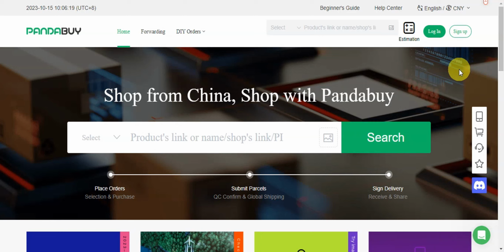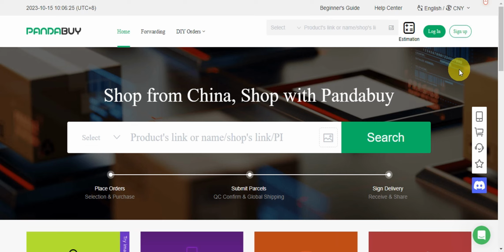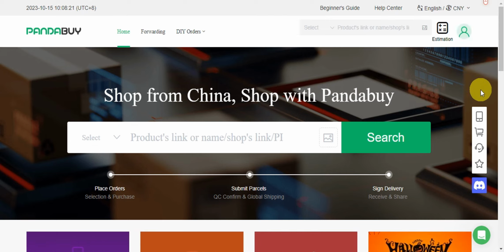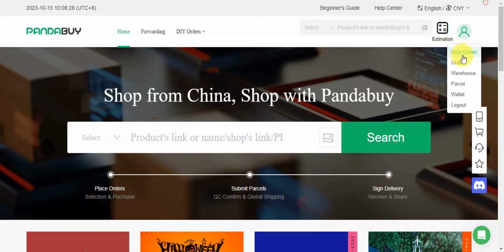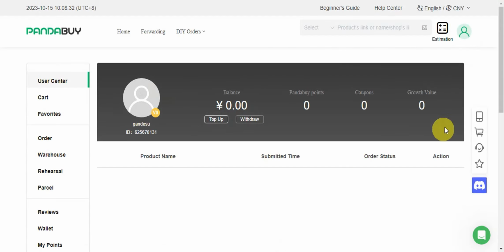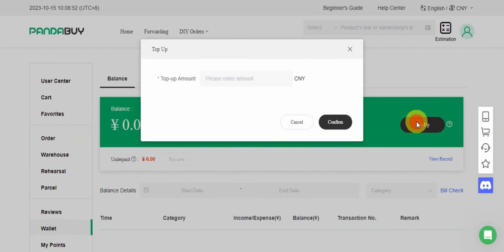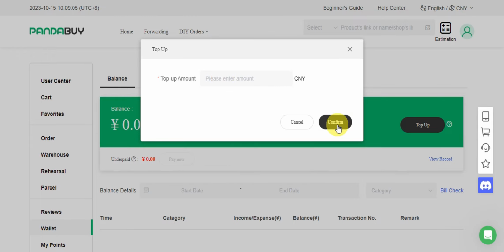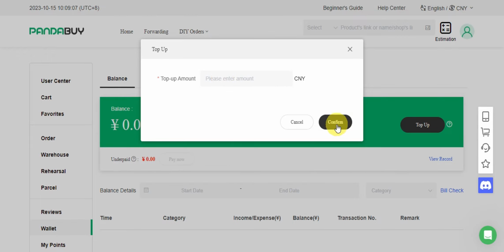How to Pay With Pandabuy Balance (Best Method)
How to Pay With Pandabuy Balance. In this video on , I'll show you How to Pay With Pandabuy Balance.